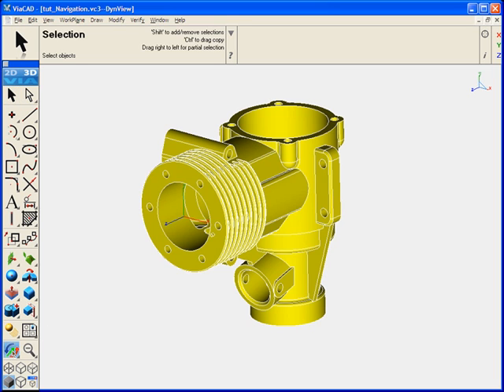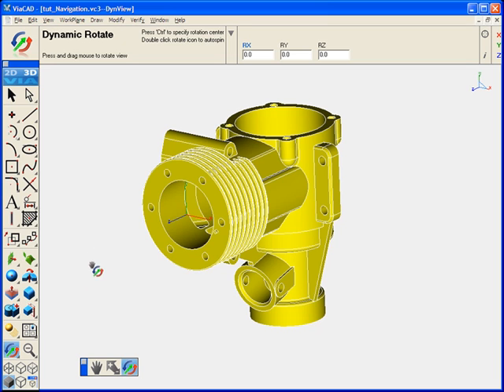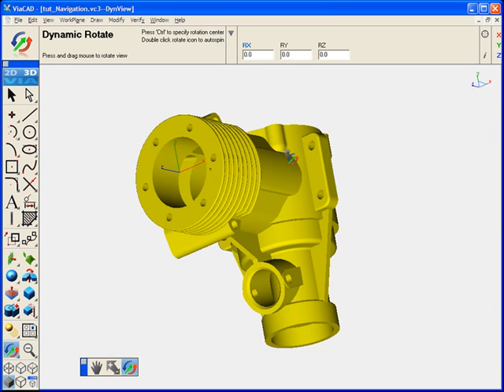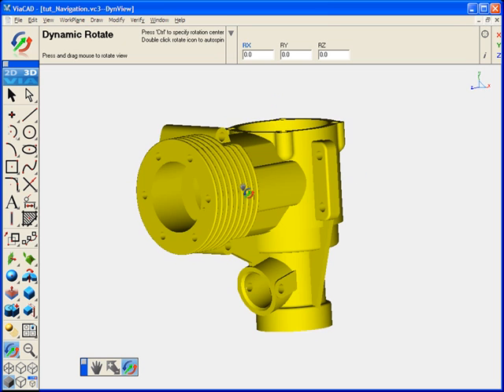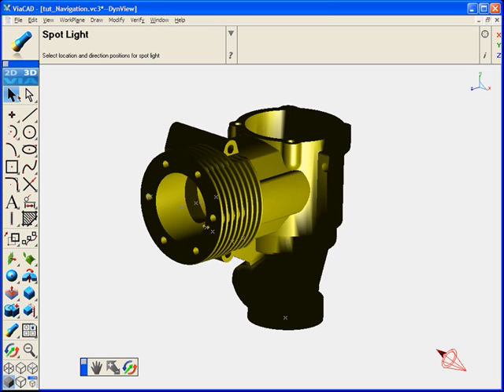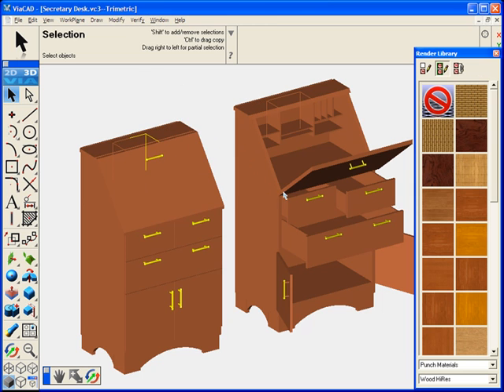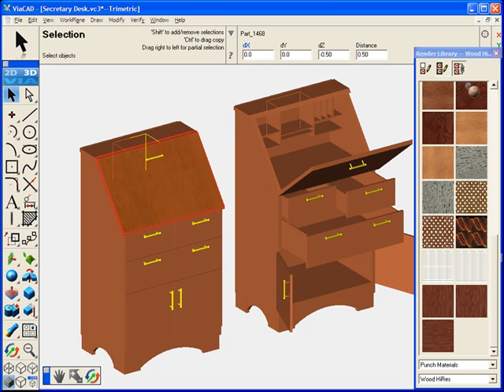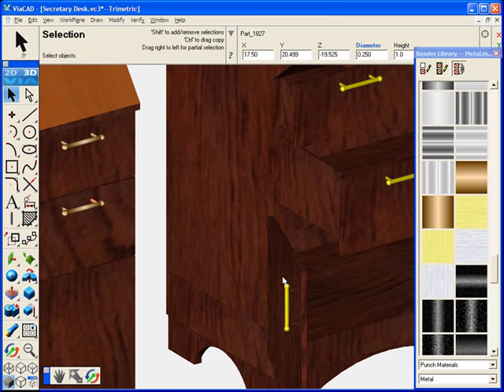16 tut rendering